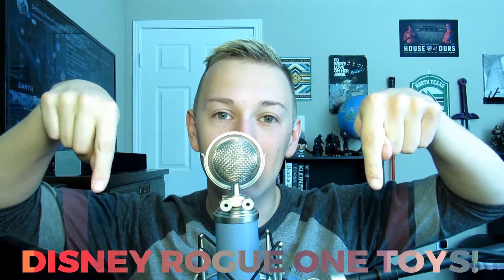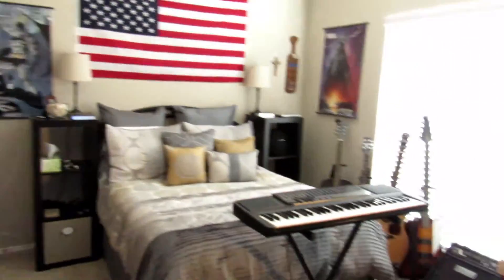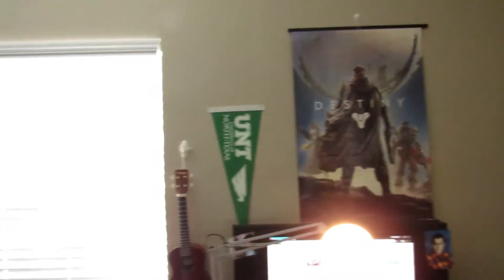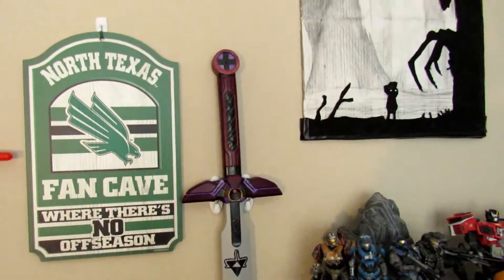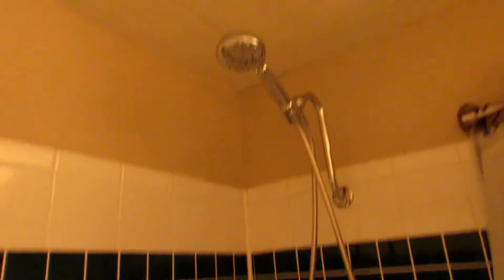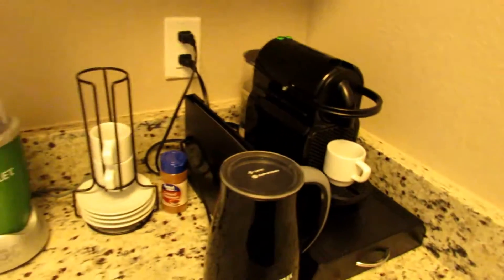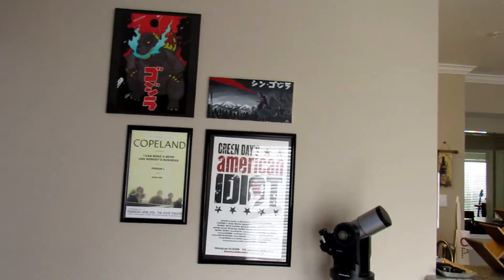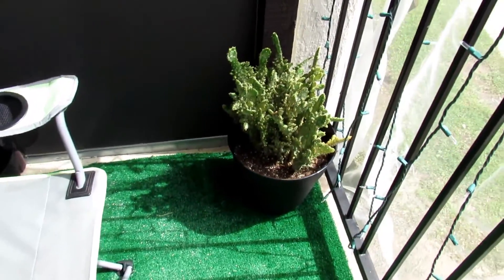Frank's Super Posi Apartment Tour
An updated version of the apartment tour video reuploaded for your viewing pleasure! Thumbs up for that dope new intro though am I right?

Follow/Add me!

PSN: sonofadelphia41
XBL: sonofadelphia41